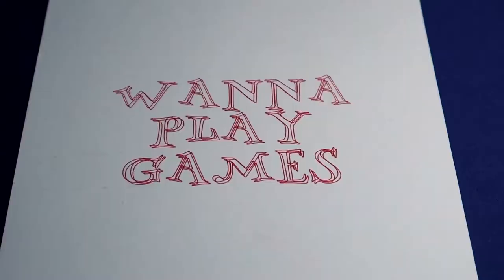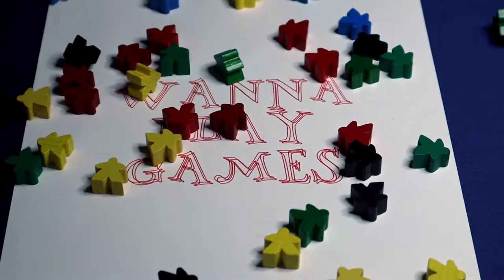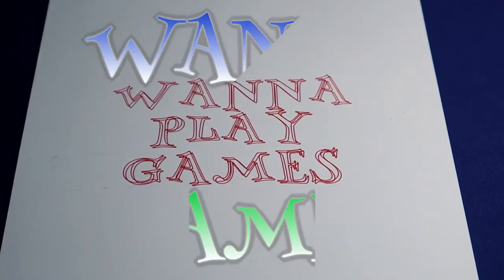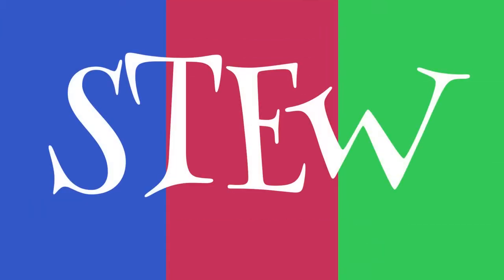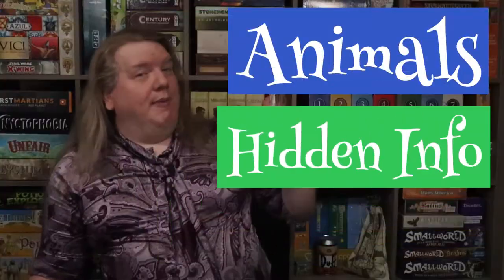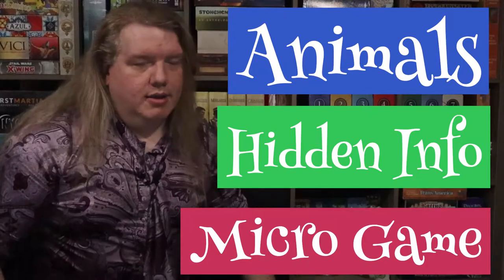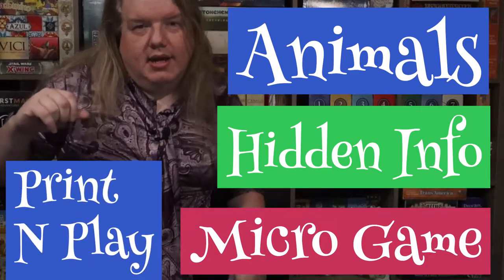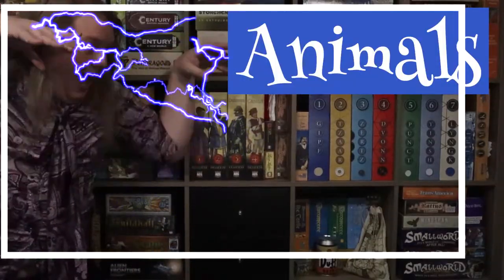Wanna Play ... Stew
This wonderful microGame fFrom indie publisher Button Shy deserves some some action at your game table!!  Plus: CHICKENS!  And Lightning!  REAL LIGHTNING!